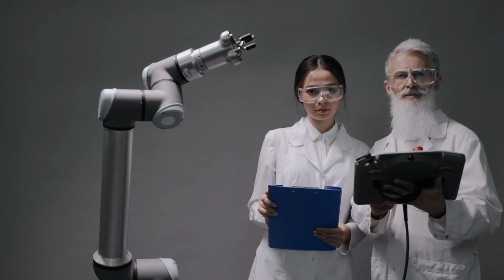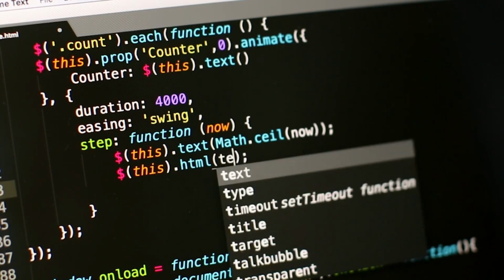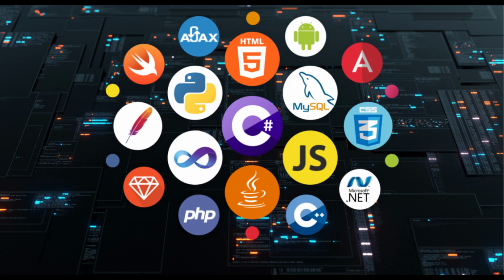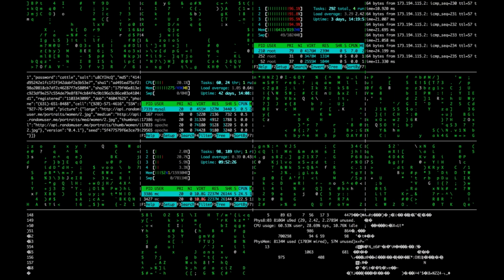Programming Explained: The Basics of Coding (and Why You Should Learn It)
Welcome to Nittero Code — a simple, practical place to learn how programming actually works.

In this short video I explain the core idea behind programming: programs are just step-by-step instructions we give to computers, written in programming languages. You’ll learn why languages exist, how they differ, and why learning to think like a programmer matters more than memorizing syntax.

A clear, beginner-friendly definition of programming

Why programming languages exist and how they differ

How to think about problems so you can express solutions in code

What this channel will teach next

Next up: Programming Fundamentals — in the next video we’ll write our first tiny program together and start the hands-on series.

Resources & Links
• Roadmap / source code: [Add your link here]
• Join the community / Discord: [Add your link here]

Chapters
0:00 Intro
0:05 What programming is
0:30 Programming languages — differences and purpose
0:50 How code becomes executable
1:10 Learning to think like a programmer
1:25 What to expect on Nittero Code

I read every comment — tell me what project you'd like us to make together.